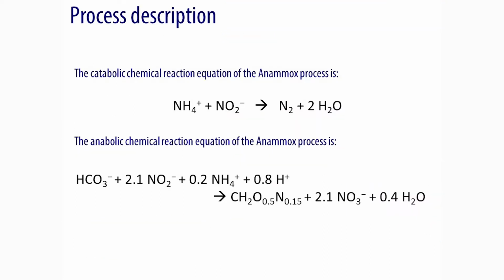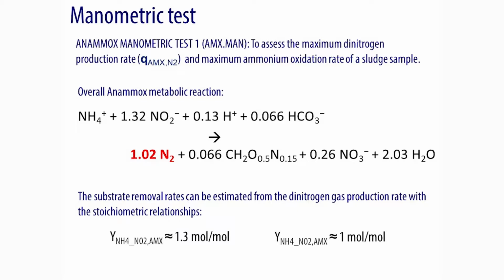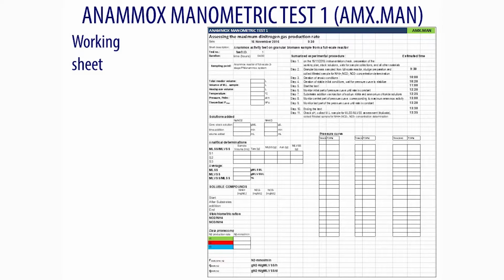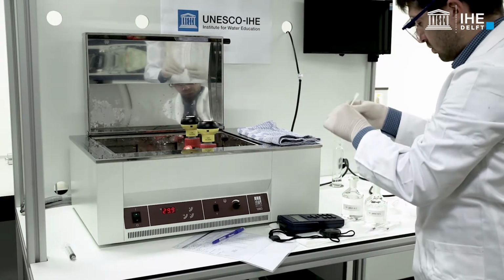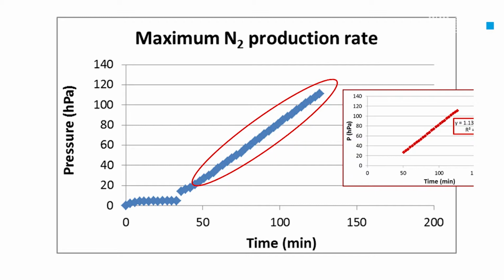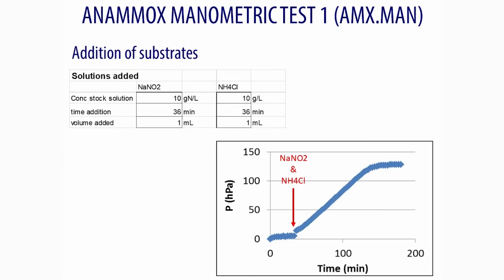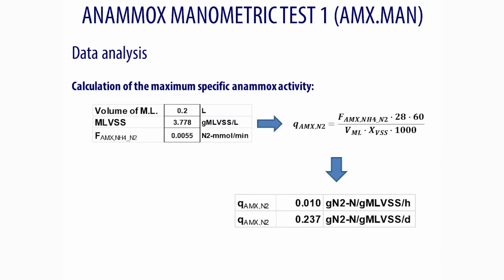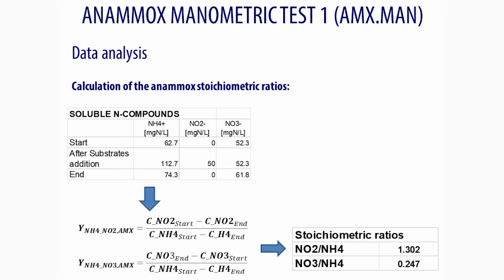Anammox activity test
This video is part of the Biological Wastewater Treatment Open Access Online Course Series A manometric approach is applied in this test to determine the activity of an Anammox culture.